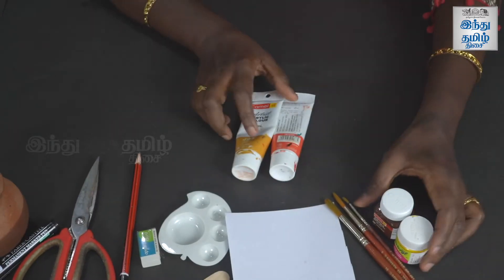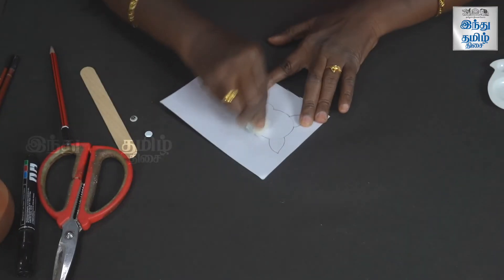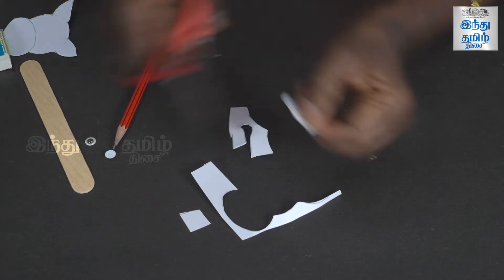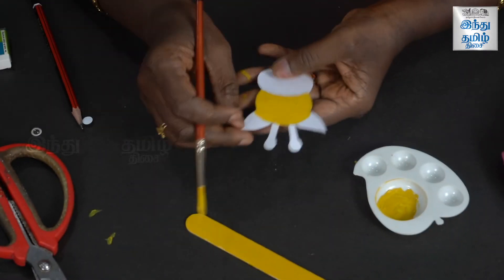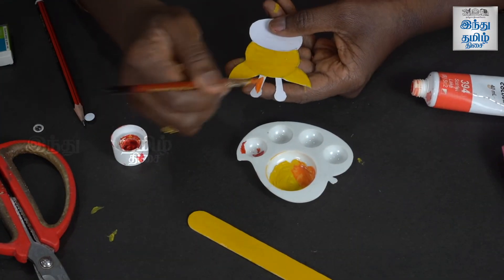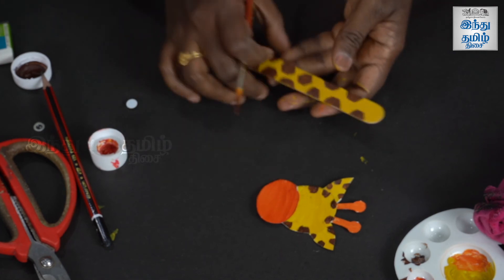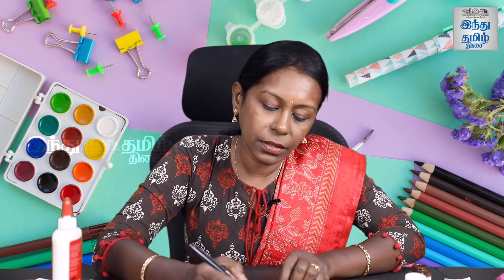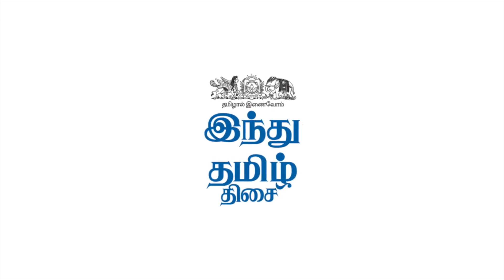அழகான book mark செய்து பார்க்கலாமா? | Best Out Of Waste | HTT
Hindu Tamil Thisai - An Authorised Youtube Channel For Tamil The Hindu Daily.

Welcome to the official channel of Hindu - Tamil.! Catch all the latest News, Cinema News, Devotional, Astrology, Cine Events, Trailers Breakdown, Audio Launches, Actor & Actress Interviews and much more. We are one of the fast-growing online media group in India.

About Us:

Hindu Tamil Thisai is a Tamil daily from KSL MEDIA LIMITED (The Hindu Group of Publications) launched on September 2013. The daily engages readers of all age groups with extensive regional, national and international news coverage. With an array of interesting special sections, the Tamil newspaper is a balanced mix of information and articles touching upon business, education, knowledge, sports, Quiz and entertainment. Apart from carrying local and international news. The Hindu -Tamil will abide by the ethical standards maintained by The Hindu. The launch of Hindu Tamil Thisai is an important milestone as it signifies the Group's foray into the regional market for the first time in its history of 135 years.

Hindu-Tamil is printed in six centres including the Main Edition at Chennai (Madras) where the Corporate Office is based. The printing centres are at Chennai, Coimbatore, Madurai, Tiruchirappalli, Thiruvananthapuram and Bengaluru.

Vetri Kodi is a New Tamil Daily Newspaper for Students from KSL Media Limited launched on October 2019.

Hindu Tamil brings out special sections and features as follows:

Uyir Moochu, Maaya Bazaar, Anandha Jyothi, Hindu Talkies, Vaazhvu Inidhu, Sondha Veedu, Pen Indru